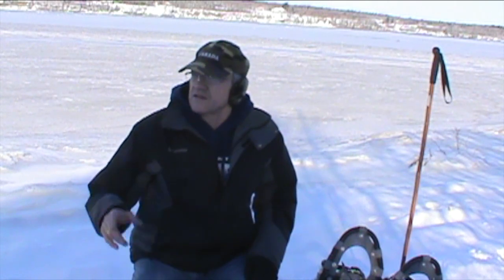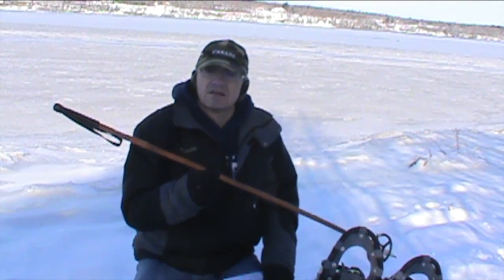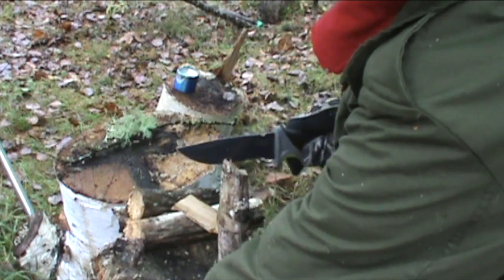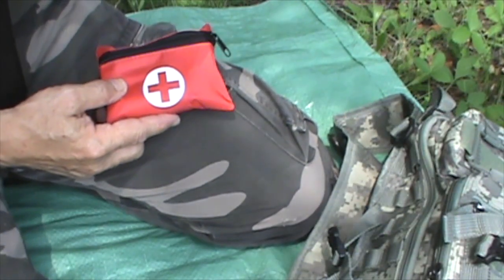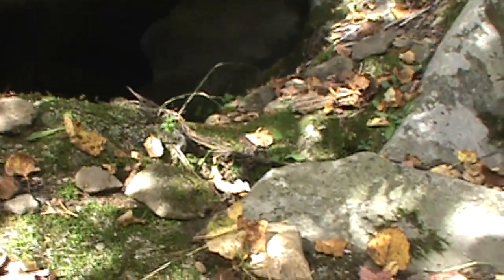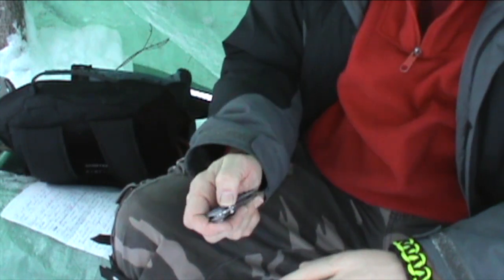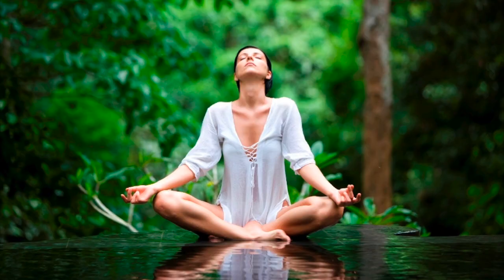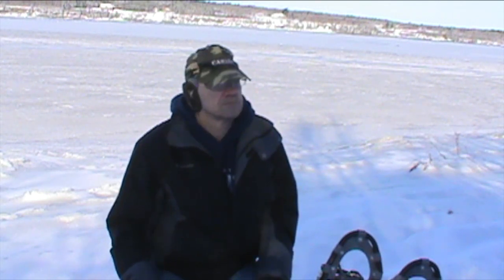How to: Avoid Injuries in the Outdoors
Some common sense practical advice for avoiding injuries in the outdoors.